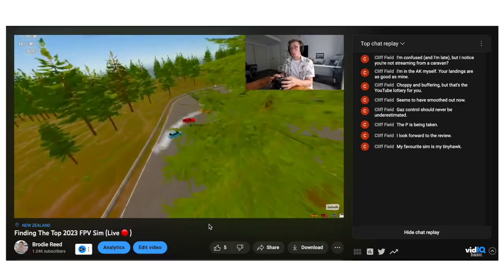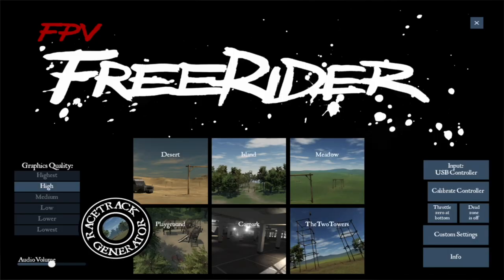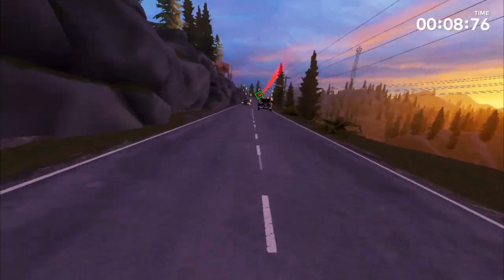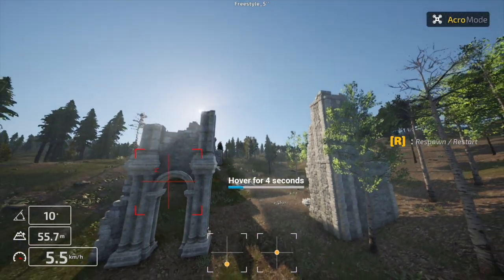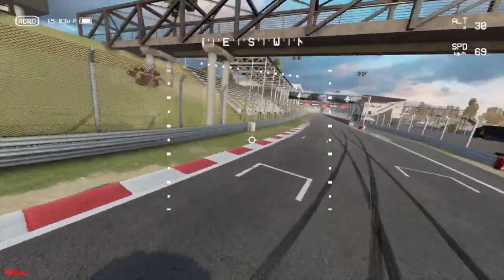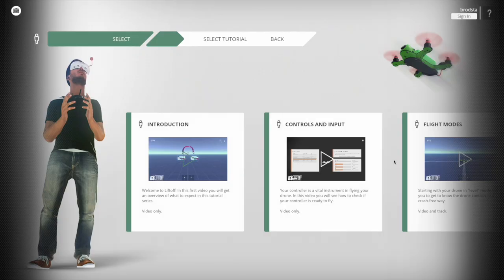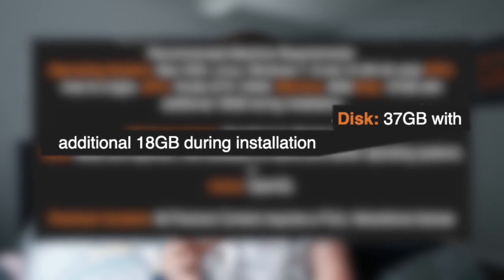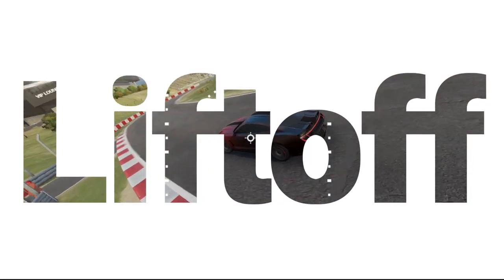I Found The Ultimate FPV Drone Sim 2023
After many hours of researching and a 2 hour livestream I have come to the conclusion that there is indeed an FPV simulator better than the rest!

🚁 DRONES
Most fun FPV combo
Best lightweight travel drone
My favourite 'pro' drone

TBS Unify Pro 32 Nano
TBS Crossfire Nano Rx

🥽  MY ANALOG GOGGLES SETUP
DJI Goggles V2

🎮  MY CONTROLLER SETUP
TX16S Controller
Radiomaster Battery
Crossfire Micro Tx Module

TS101 Soldering Iron
4 in 1 Hex Driver
iFlight Prop Tool
Same Solder, Different Brand